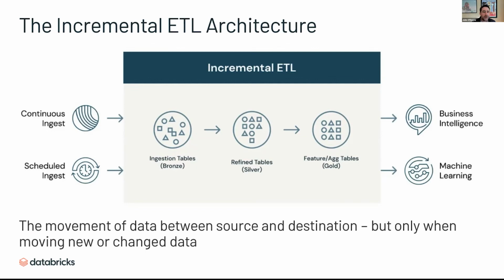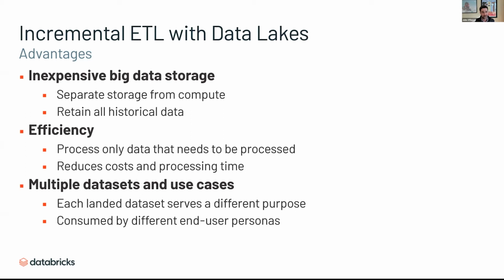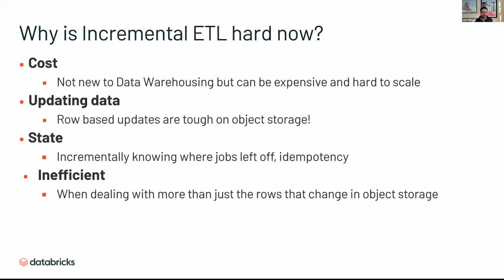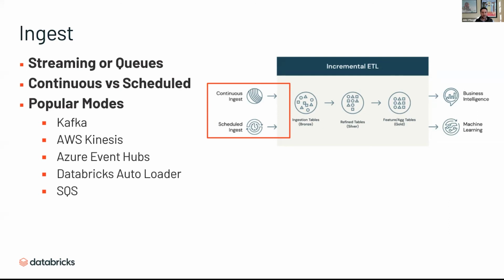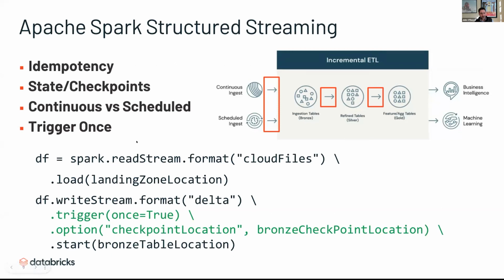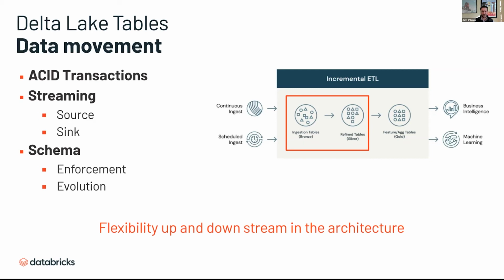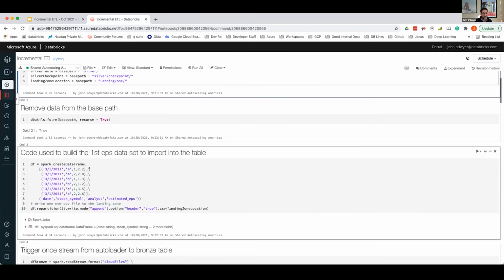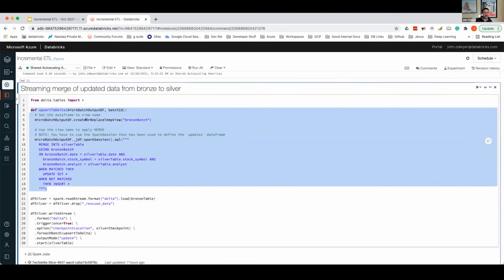Scale By The Bay 2021 : John O'Dwyer, The Incremental ETL Architecture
ai.bythebay.io Nov 2025, Oakland, full-stack AI conference Incremental ETL in a conventional Data Warehouse has been possible for some time but scale, cost, accounting for state and the lack of access for machine learning make it not ideal. Until now, Incremental ETL in a Data Lake has not been possible due to factors such as updating data and identifying changed data in a big data table. Incremental ETL also makes the medallion table architecture possible and efficient so that all consumers of data can have the correct curated data sets for their needs. We will discuss the advances in big data technology that make Incremental ETL possible as well as the architecture as a whole.